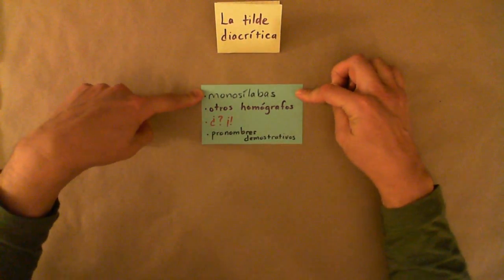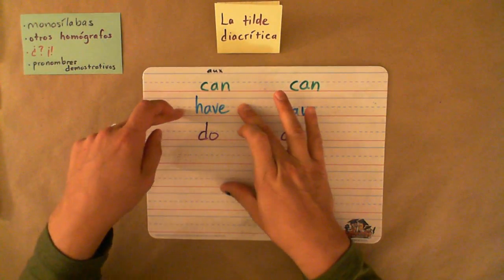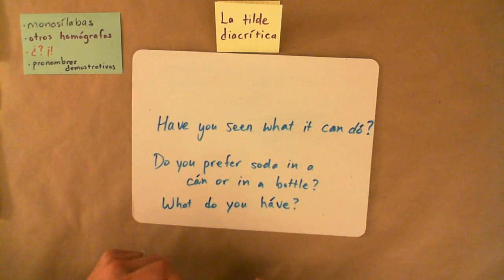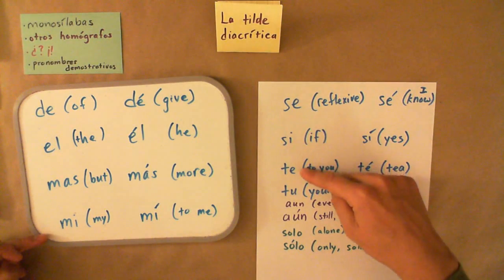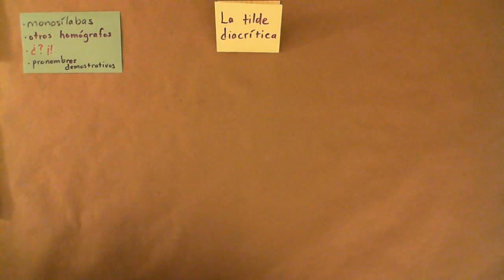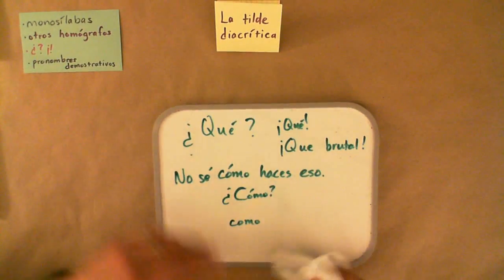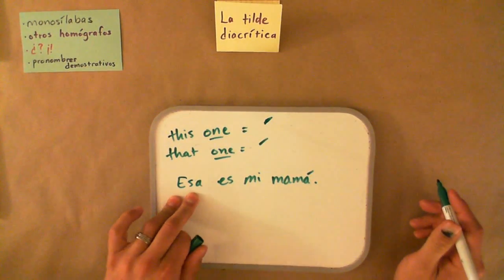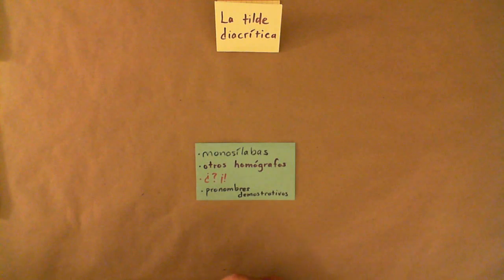Tilde diacrítica explanation in English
Spanish accent marks can also distinguish between words that are spelled the same way but have different meanings.  Join me as I elaborate on that last sentence through a deft combination of video and audio.